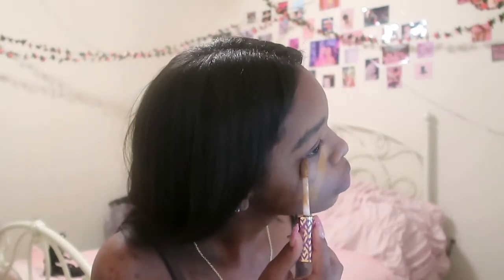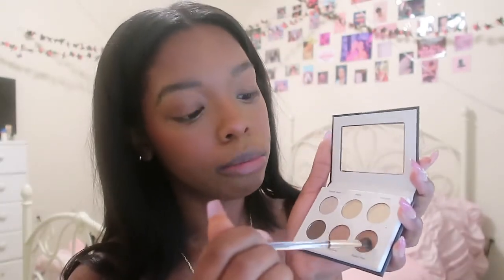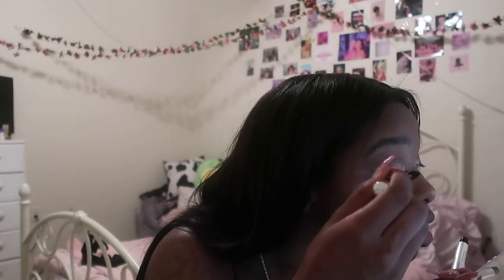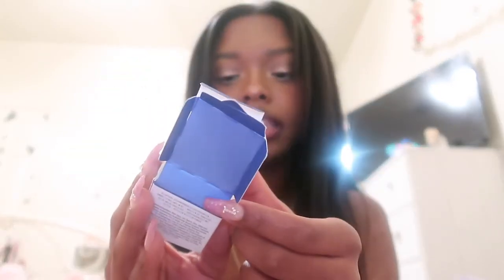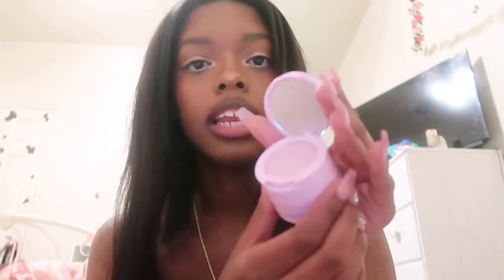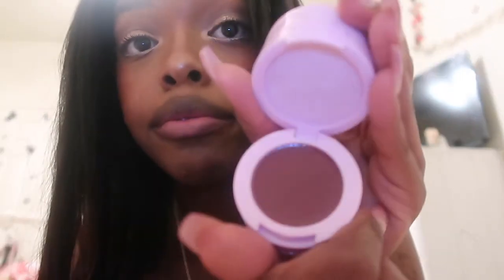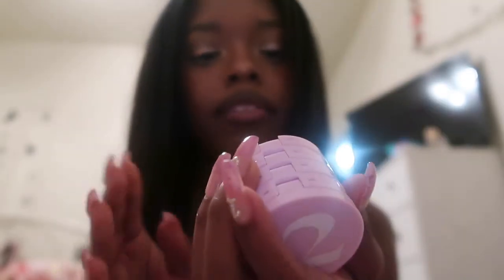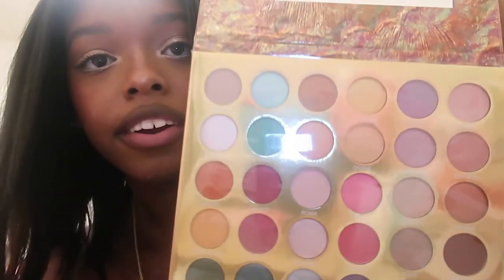GRWM: go to mall (mini vlog n haul)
open me for info :p
@deaniethedino (spam)